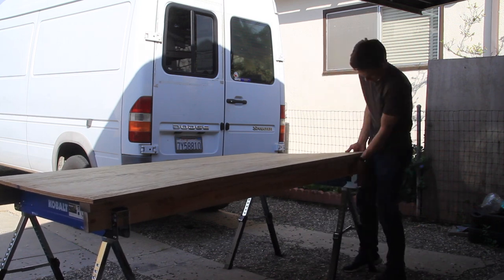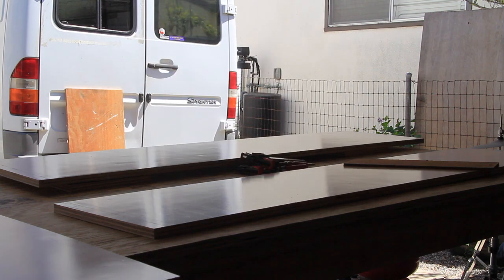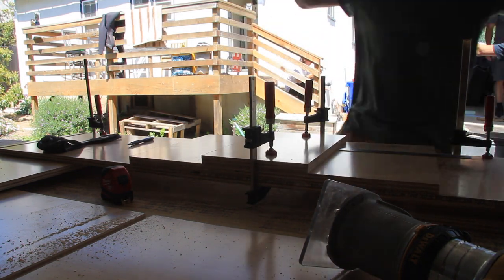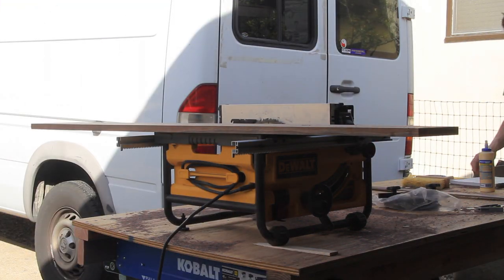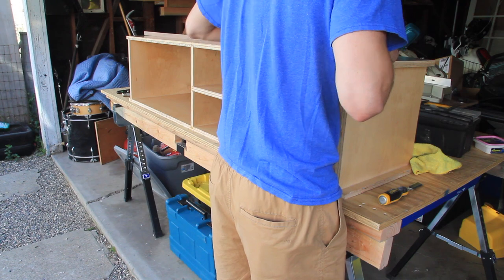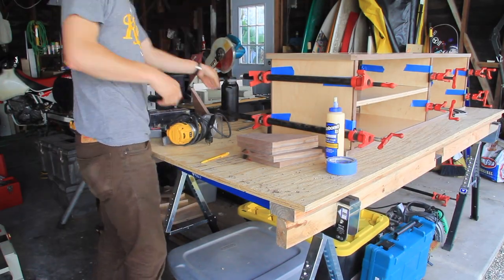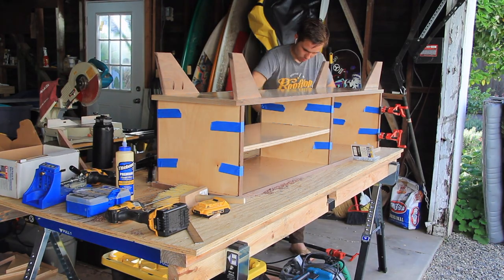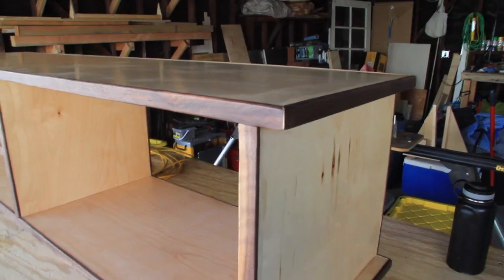How to Build a Media Console // Vinyl Station // TV Stand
In this episode of Second Son Woodworks, I show you how to build a modern media console.

Watch me build a simple DIY Media Console made with dark walnut hardwood and pre-finished maple plywood. I needed a media console for my loft to hold my record vinyls, TV and various media consoles, and books and I was very happy with the end result! This is a great project for those of you who have never built boxes with plywood as it is pretty straightforward and easy.

Watch the entire video and you will learn a simple way to cut dados, how to make edge band plywood, and how to do a simple oil finish. I hope you enjoy the video.

The essential tools you need for this project include a table saw, router, or circular saw (each will do the dado cuts), a square, wood glue, and clamps.

Here is a list of some tools and supplies used in this video.
ToughBuilt Folding Sawhorses (better than the Kobalt)
Chalk Line
Dewalt Starter Kit
Swanson Speed Square
Ridgid Shop Vacuum
Dewalt Table Saw
Dewalt Palm Router
Dewalt Chisel Set
Titebond II
Kreg Pocket Hole Jig
Bessey Set Clutch St Bar Clamps
Pipe Clamp Set (Just Need 3/4" pipe)
Blue Scotch Tape
RZ Mask
Ear Protection with Bluetooth Capability
Rad Safety Glasses
Tape Measure
Combination Square Ruler
Yellow Masonry Brush for cleanup

Add me on Instagram, Facebook and TikTok: @secondsonwoodworks

BUILD SOMETHING COOL